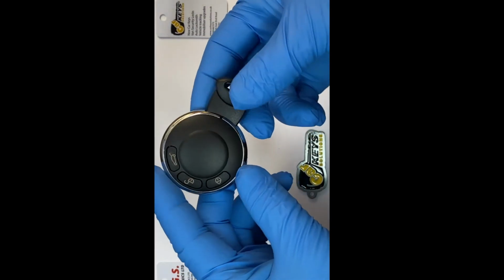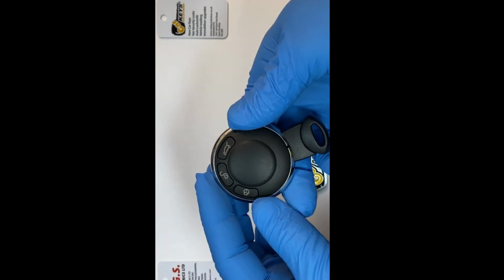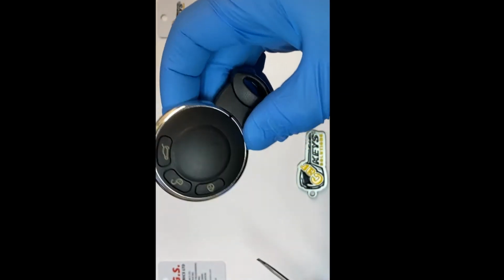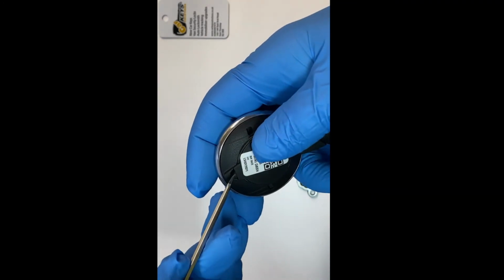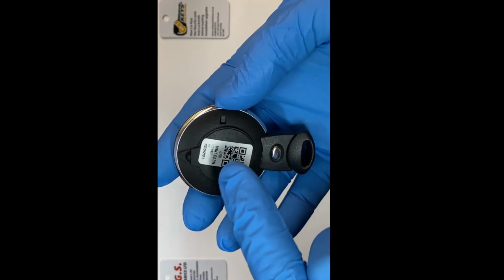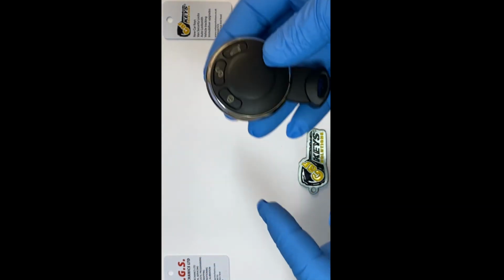Mini Cooper key battery replacement by Car Keys Solutions. DIY remote key battery replacement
Mini Cooper key battery replacement. Easy DYI procedure.

!!! Attention the factory remote feature an accumulator and procedure to replace that is different, that type of key is sealed, and needs cutting.

This video is applicable for the aftermarket Mini Cooper Remote keys.

This remote key is used by Mini Cooper models built from 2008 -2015. You will notice if the battery is replaceable is the key has a cover on the back.